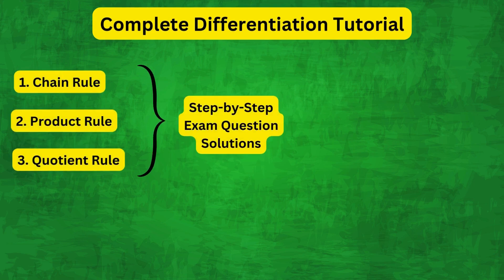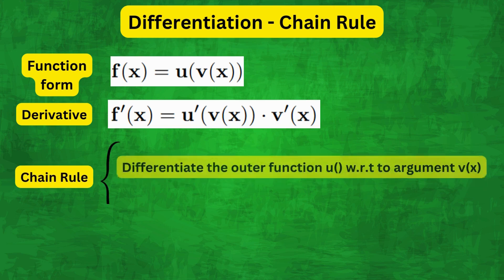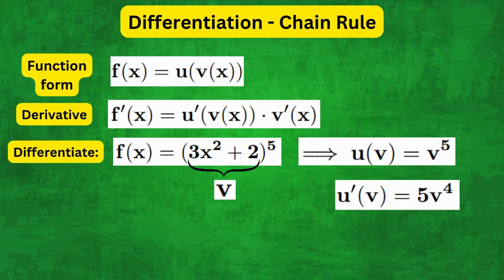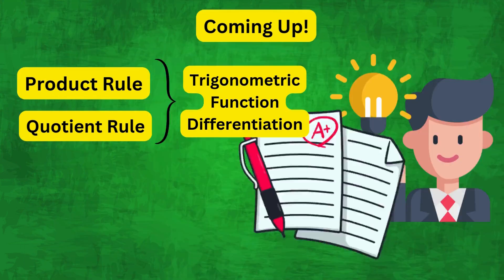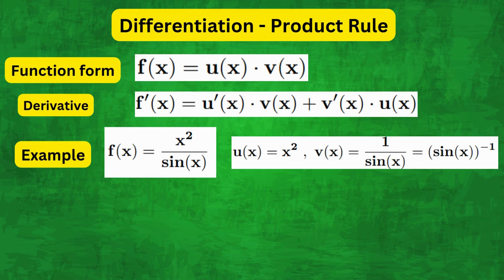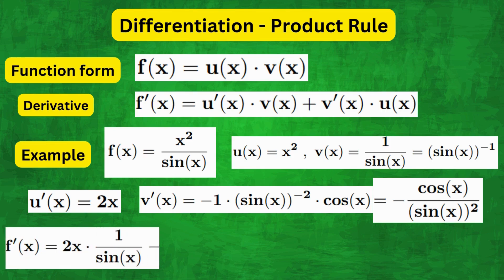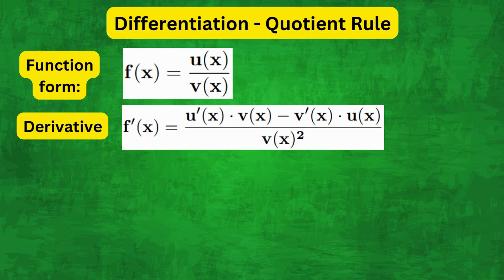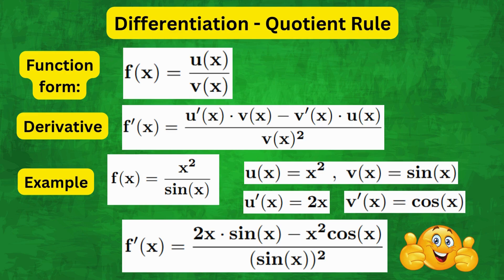Master DIFFERENTIATION in JUST 4 Minutes!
Struggling with differentiation? In Just 4 minutes, you will master the chain rule, product rule and quotient rule - essential techniques for tackling calculus problems with confidence. Whether you are are preparing for A-level maths, university exams, or simply brushing up your calculus skills, this quick tutorial breaks down each rule with clear examples.

✅ What You'll Learn:

1. How to apply the Chain Rule for composite functions
2. Mastering the Product Rule for multiplying functions
3. Using the Quotient Rule for dividing functions

Timestamps:
00:00 Introduction
00:21 Chain Rule Explained
01:35 Product Rule Simplified
03:10 Quotient Rule Made Easy

(This video is about: quotient rule,product rule,chain rule,composite function,quotient rule derivatives,quotient rule examples,derivative of rational function,the quotient rule to take the derivative,differentiation of trigonometric functions,derivatives,quotient rule calculus,derivative,calculus,differentiation rules,calculus 1 differentiation rules,calculus exam tips,learn differentiation,calculus basics,differentiation tutorial)